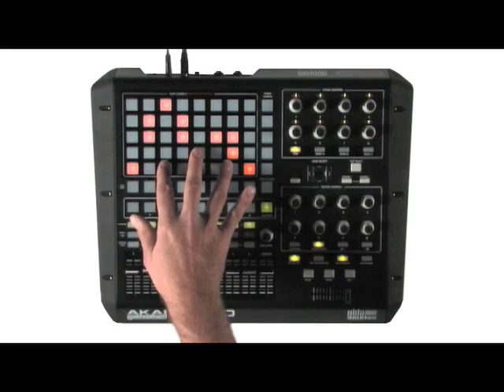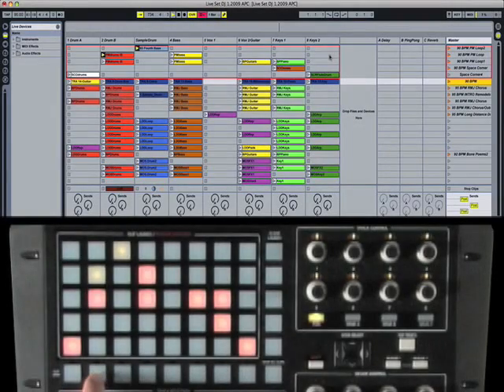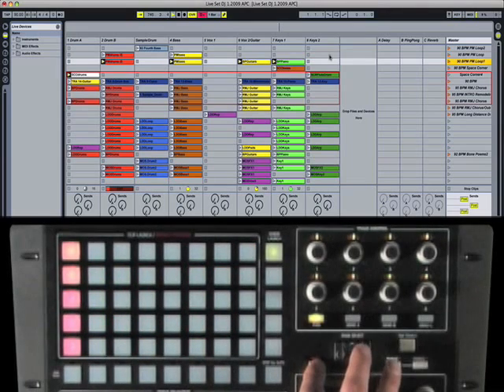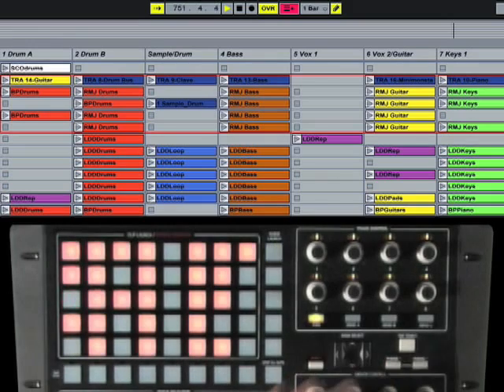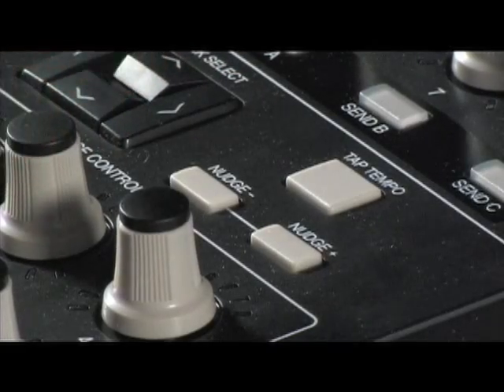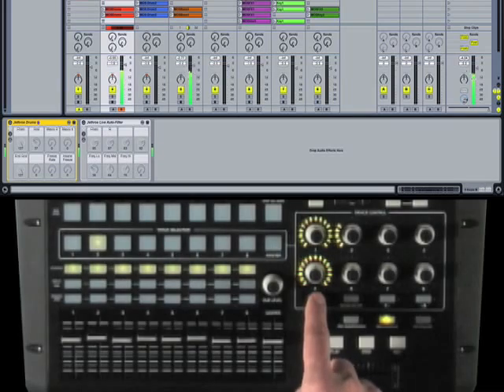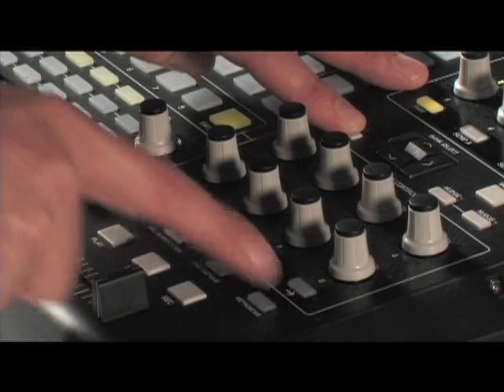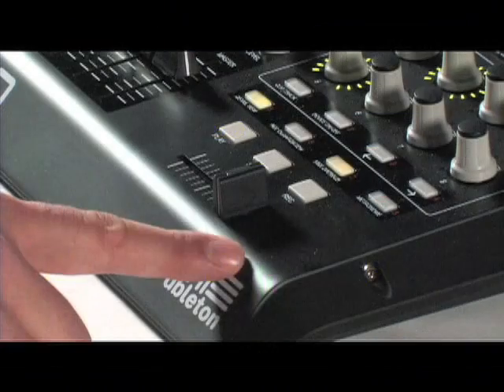Akai Pro APC40: Introduction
The APC40 is the worlds finest Ableton Live control surface. Ableton and Akai Professional worked in a joint partnership to make the APC40 the perfect Ableton Live control surface. Whether you are an electronic-music performance artist and Live is your canvass, a DJ using Live to mix tracks, or a traditional musician using Live on stage or in the studio, the APC40 is designed for intuitive, powerful control.